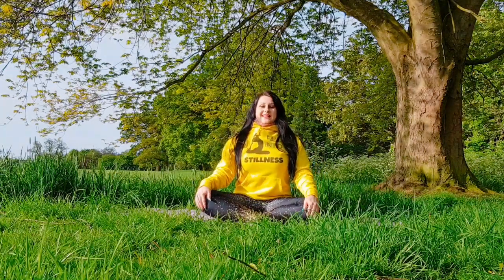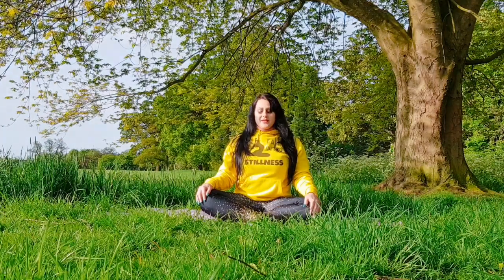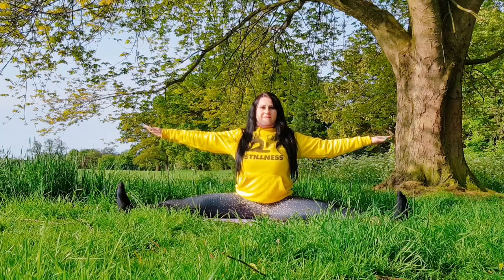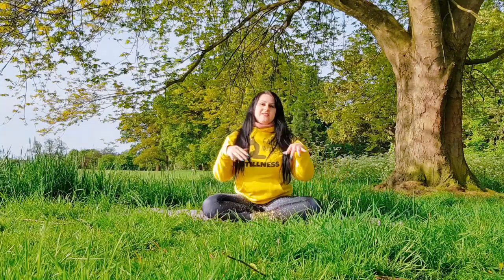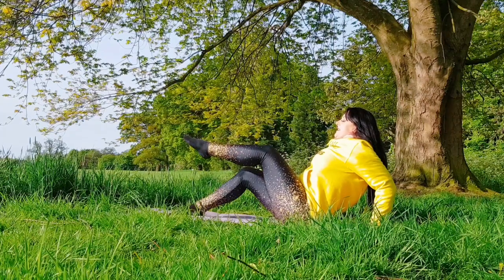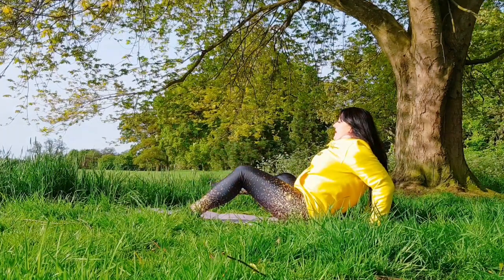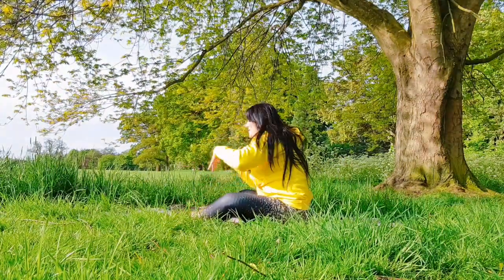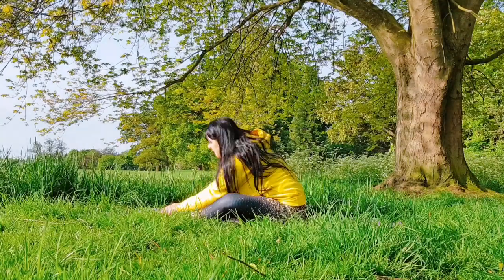Apocalypse Day 49 Pilates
A fun, but hard pilates session  today from the park. Enjoy and smile 🤗🙏❤

1. First of all, you are practicing with me online at your own risk;

2. Make sure you practice on a suitable, non-slip floor space and any potential obstructions in the vicinity are removed before you participate;

3. Avoid activities if you have, or suspect you may have any current health concerns, injuries, aches and pains;

4. Avoid the use of blades, weapons or sharp instruments of any description during your practice;

5. Please avoid physical contact with other participants and where appropriate, adhere to social distancing guidelines;